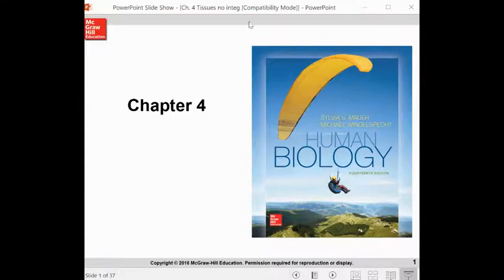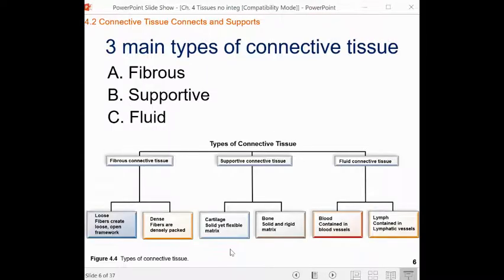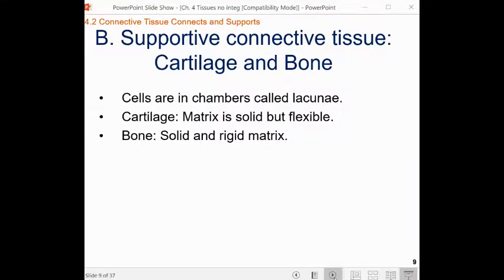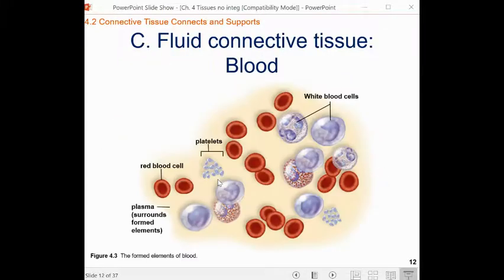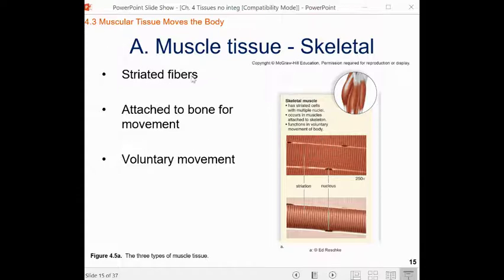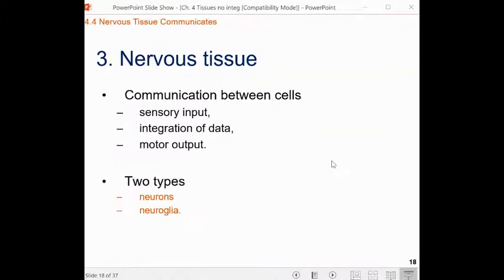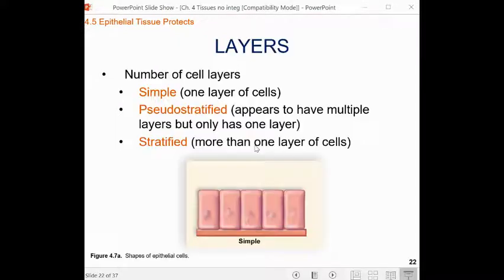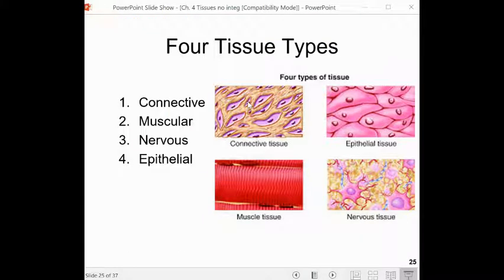Ch 4.1-5 Tissue Types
Anatomy, tissue types, epithelial, connective, muscle, nervous, tissue